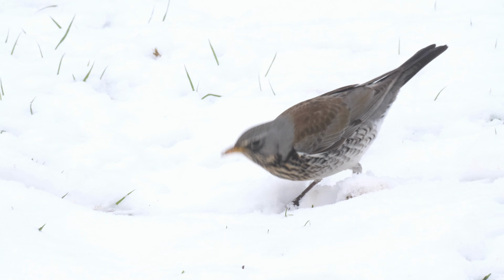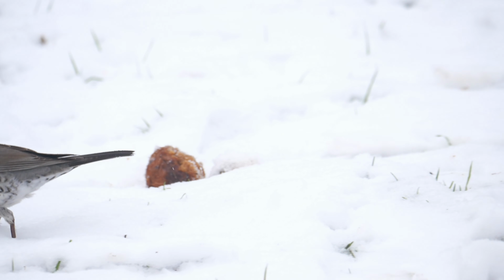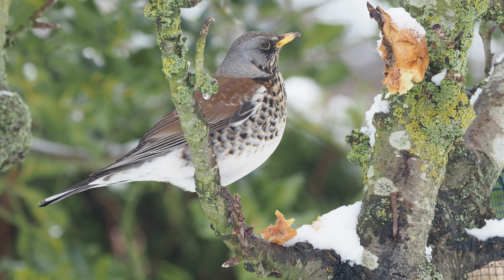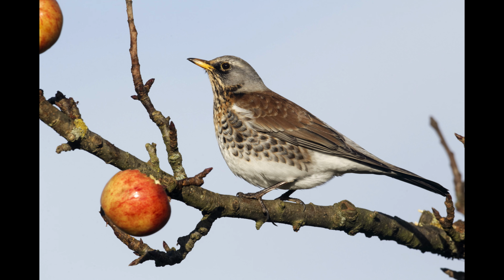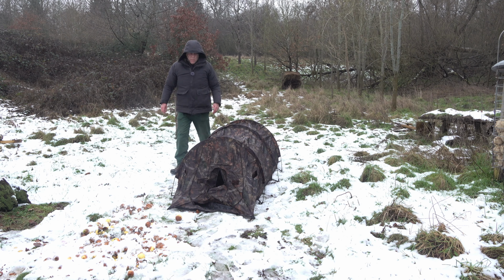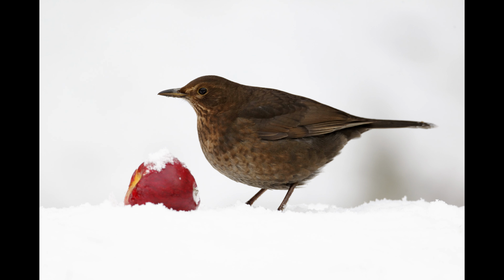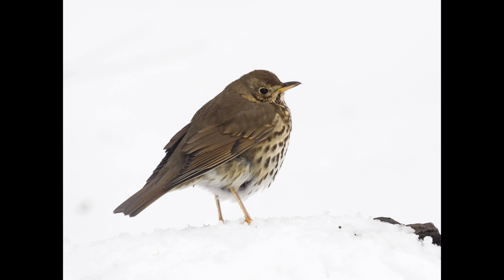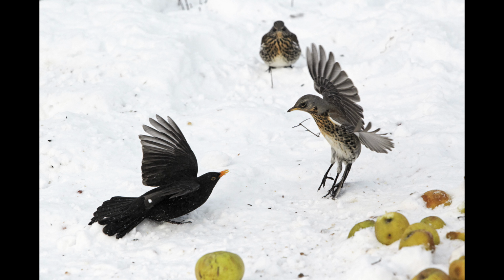Photographing birds on apples in snowy conditions